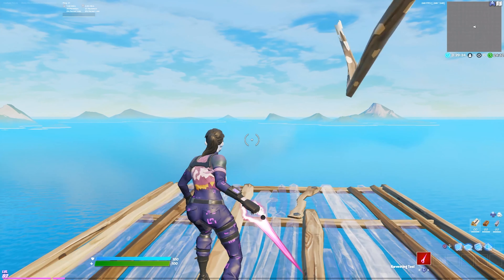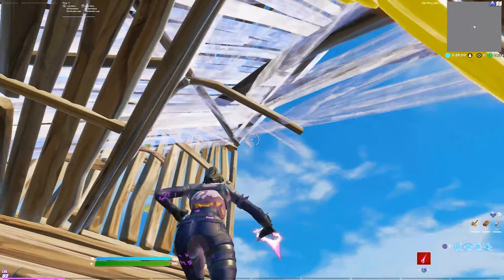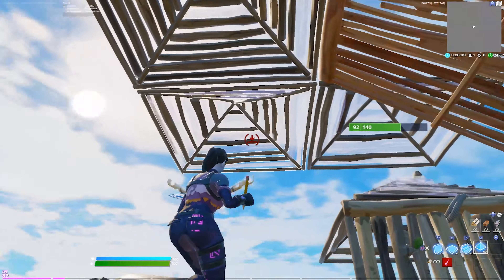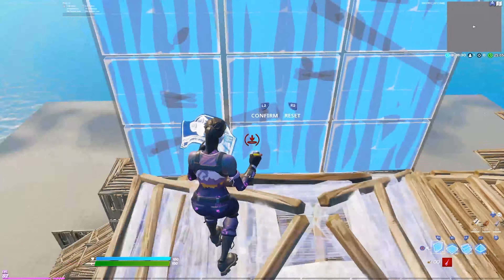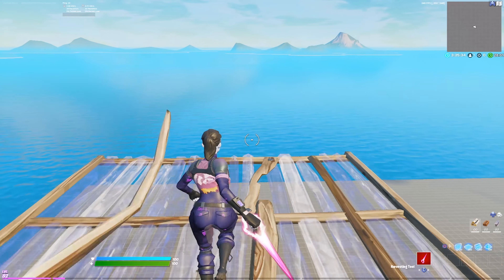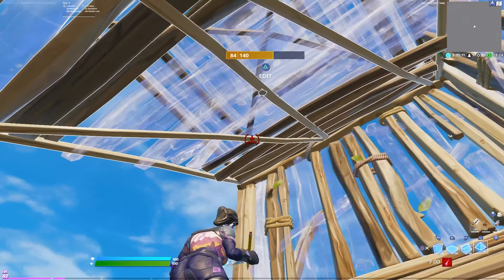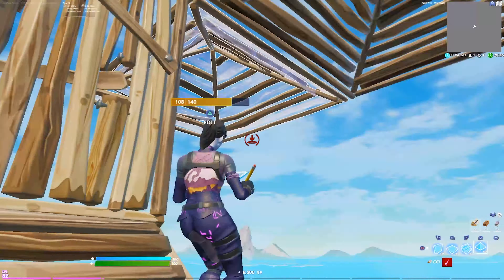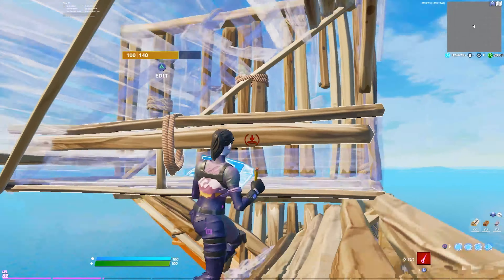How to BUILD like Faze Sway (Easiest and Most Advanced Tutorial)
Best tutorial to build like @FaZe Sway himself.